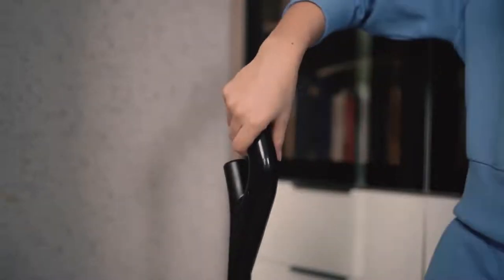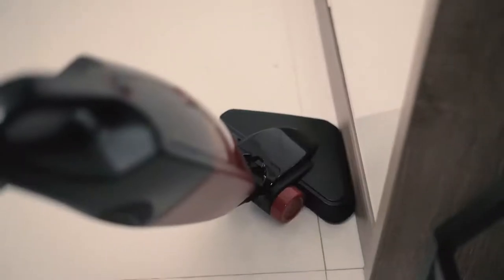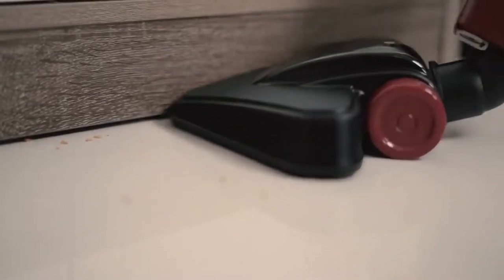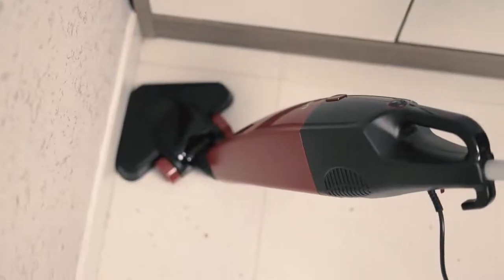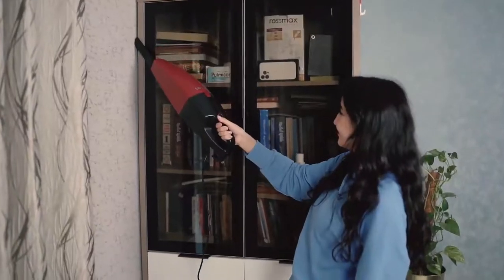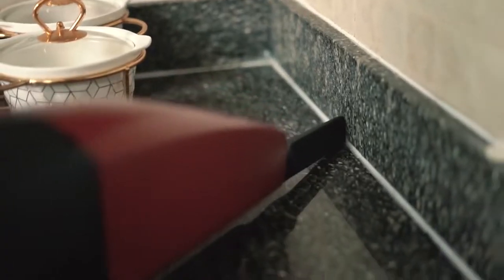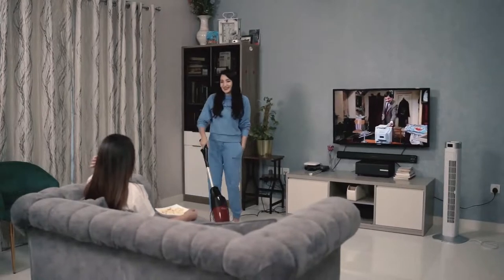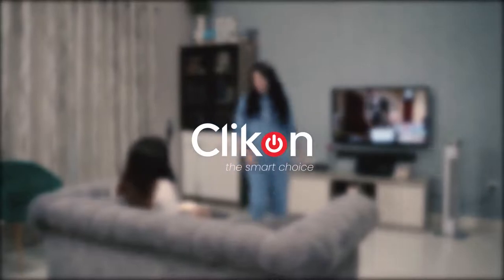Clikon Multi Vac Stick Vacuum Cleaner | Best Vaccum cleaner 2022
Introducing the all-new clikon multi vac stick vacuum cleaner.
800 watts powerful motor enables high suction power and makes sure that the dust is caught all around.

The multi-angle head access to even seemly difficult areas
convenient handle and low angle mechanism ensure effortless cleaning. The handheld design helps to clean upholstery, curtains, window rails, and more. It is very easy to clean and dispose of dust. The standalone design ensures easy storage.

Enjoy a unique cleaning experience with Clikon Multi VAC - CK4405